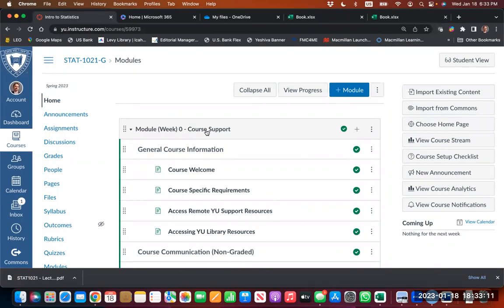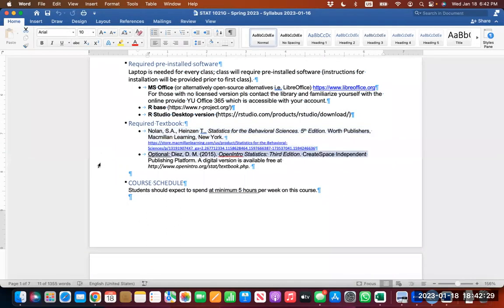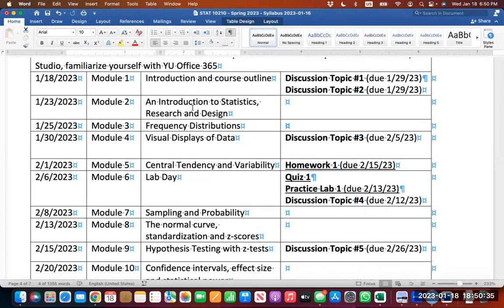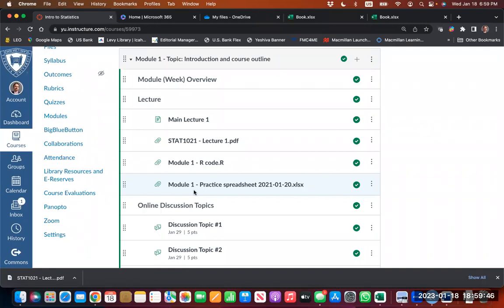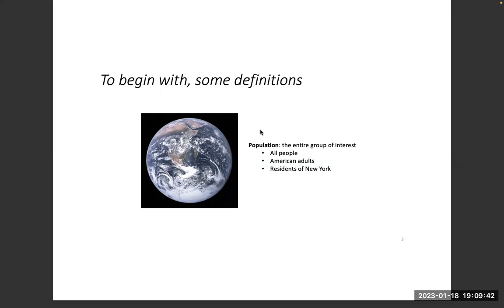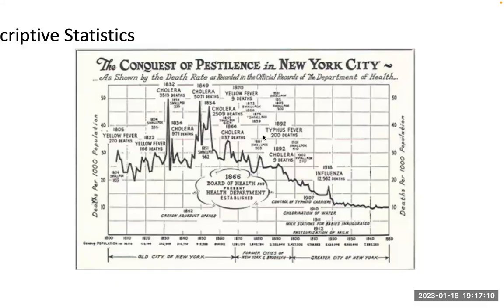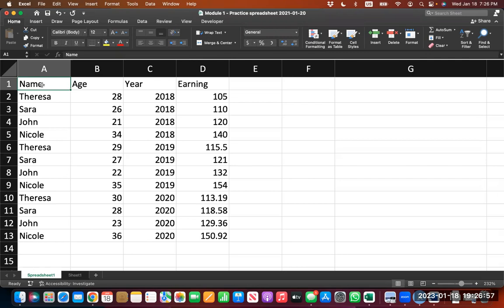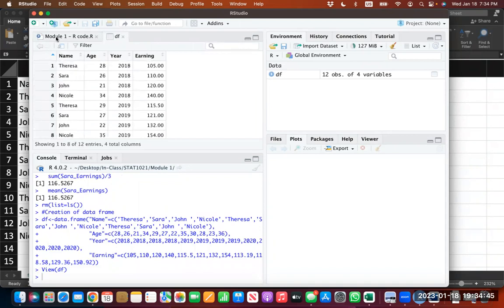STAT1021G Spring 2023 Module 1